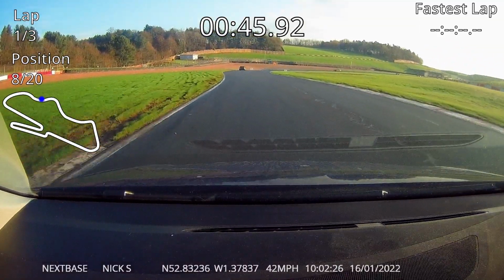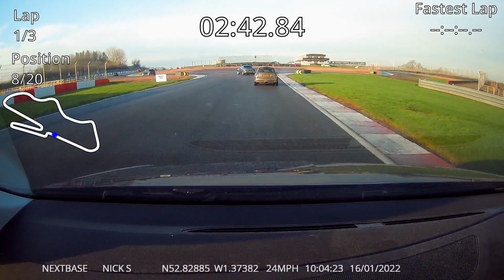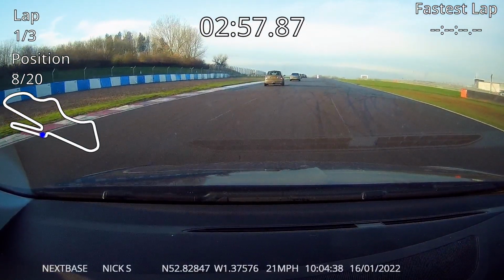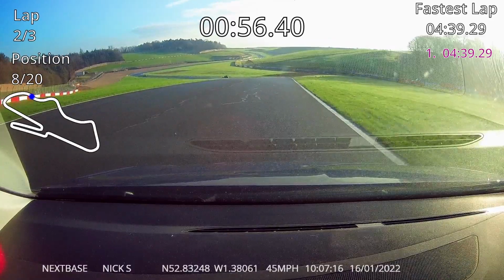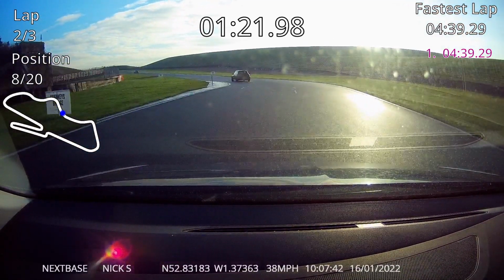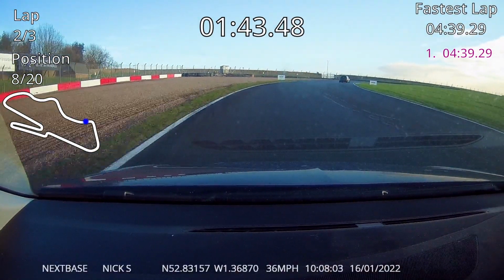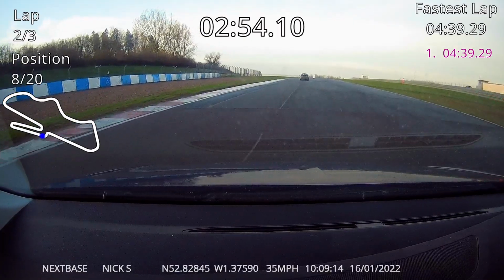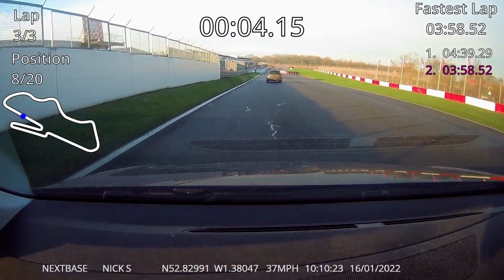Donnington Park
Driving 3 laps at a leisurely pace with Liz and the kids